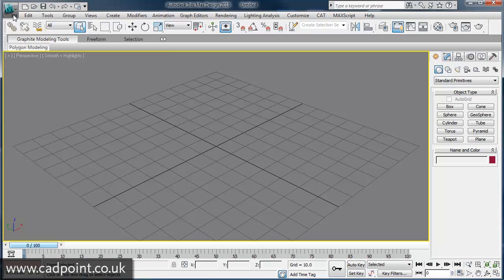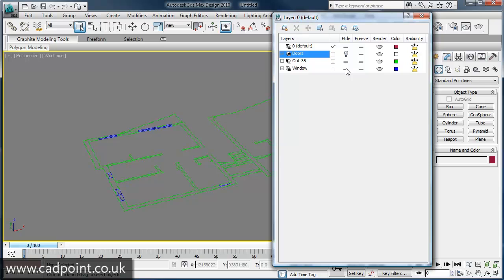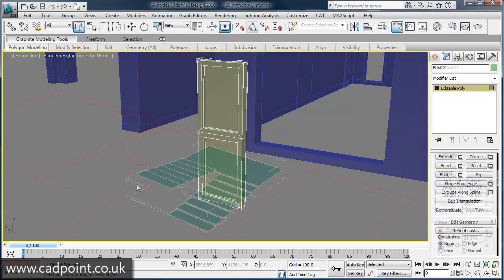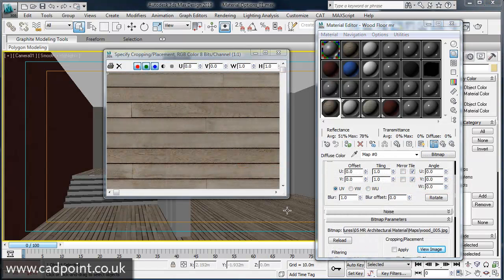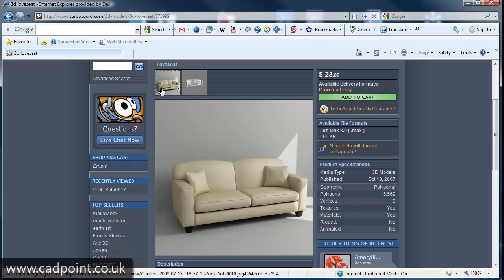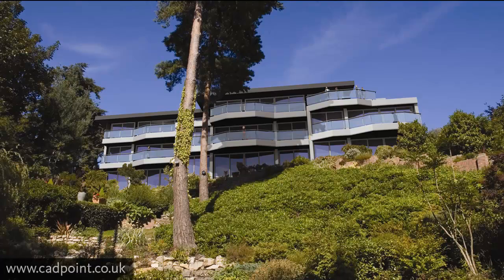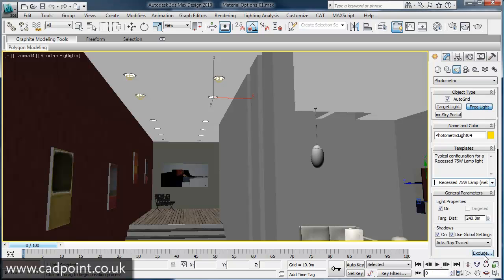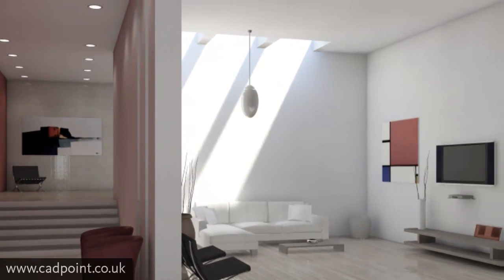InsideMAX - Using Autodesk 3ds Max For Interior Design Part 1 of 2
Win More Work with
Compelling Presentations